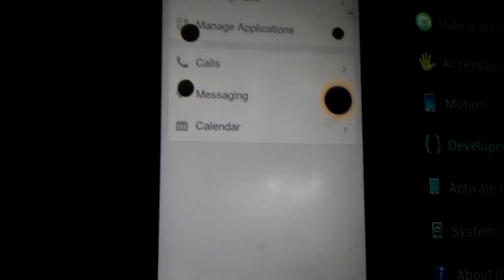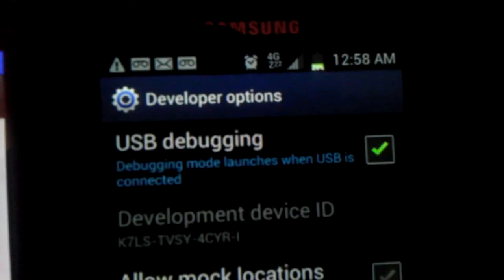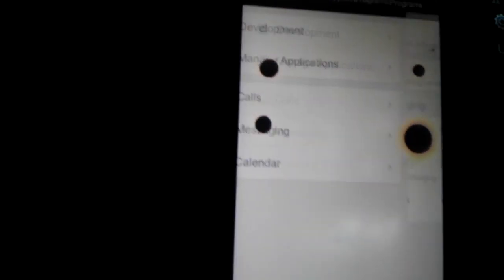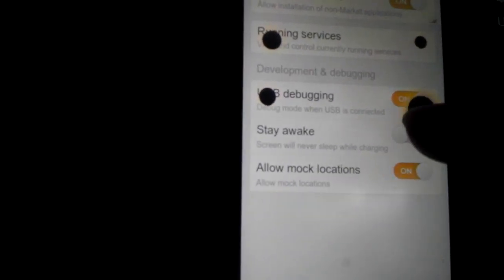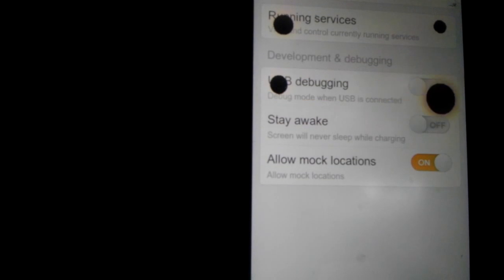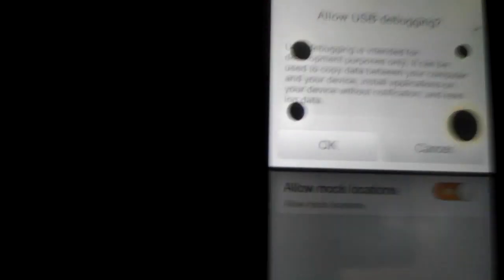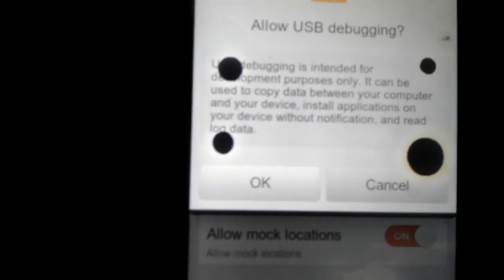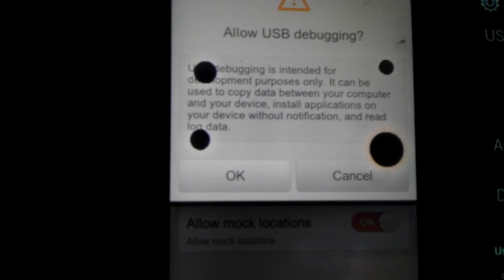How To Enable Usb Debugging On Any Android Device???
Here is an updated version from my last video and it explains how to enable this on multiple devices. I noticed a few people needed a better understanding on how to enable this feature on multiple android devices..etc as i noticed the older video has gained a high amount of traffic. Please note on the left is a android gingerbread device and the right is a ice cream sandwhich powered device. The layout may be differ on certain models but follow these steps in the video and you will be good to go.